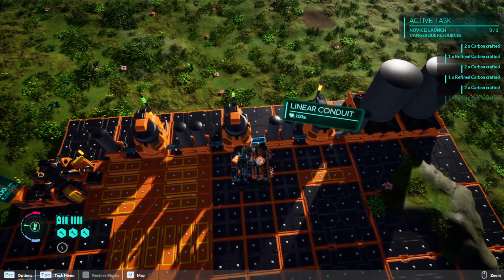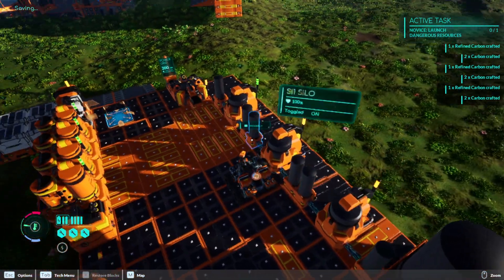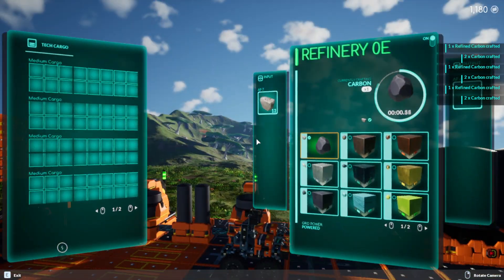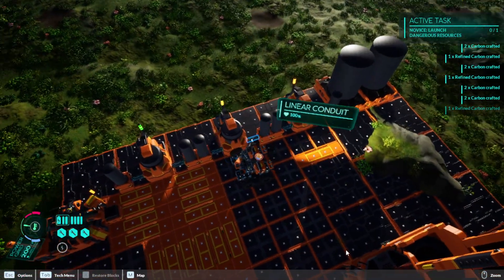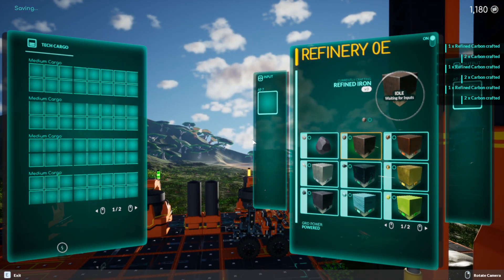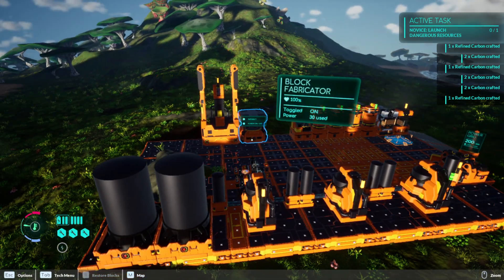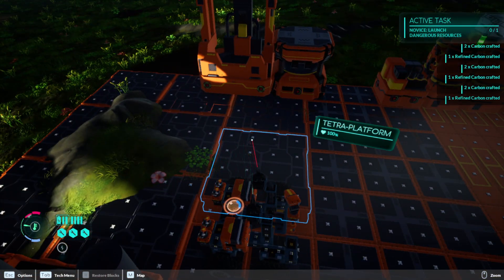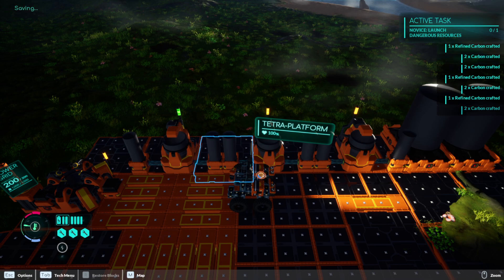Terratech Worlds - Clip - Basic Automation